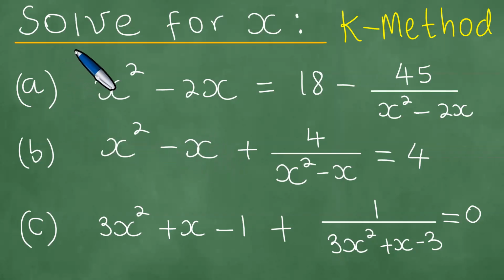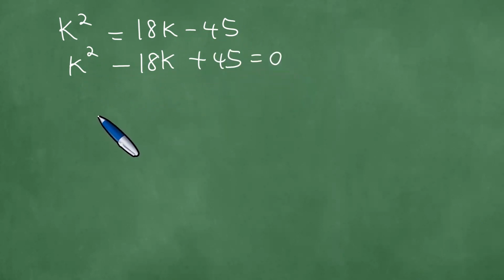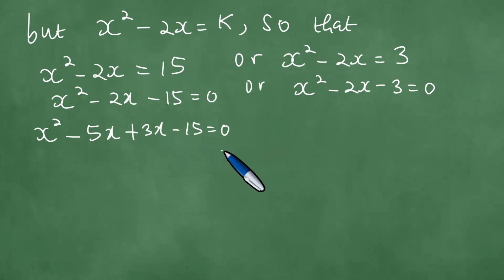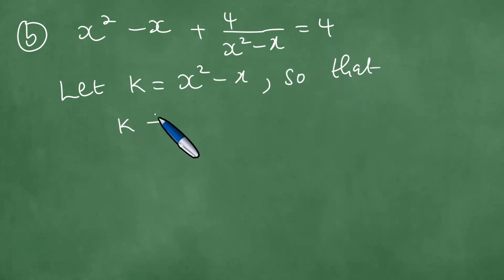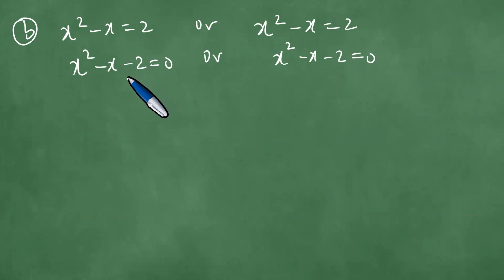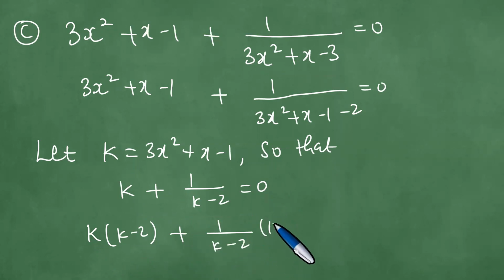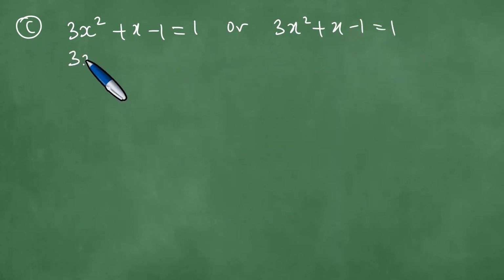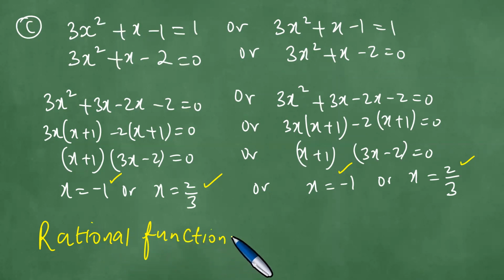k-Method. Solve for x. Algebra. Algebraic equation. Rational Equation. Quadratic Equation.